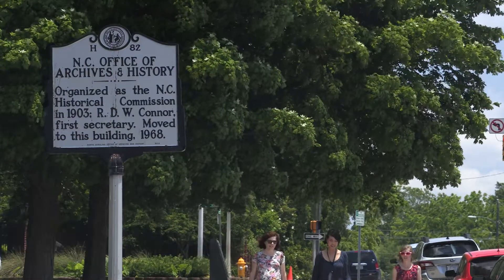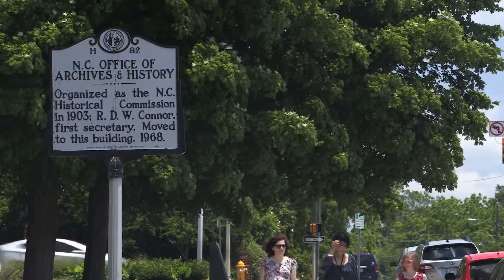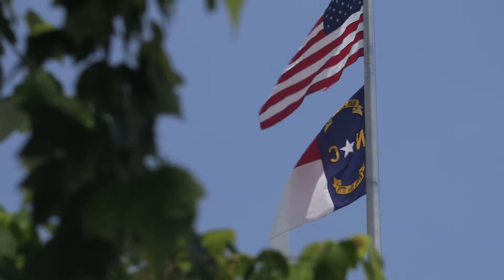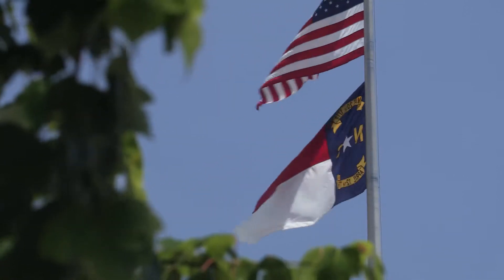State Archives of NC: Where to Find Us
This short video introduces the three public research facilities of the State Archives of North Carolina. A longer version of this video is also available on our YouTube channel